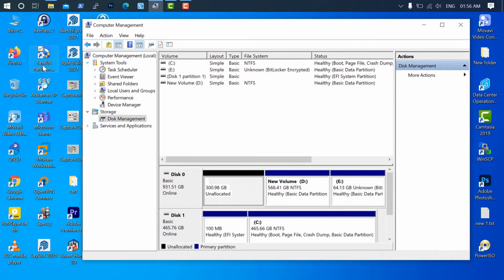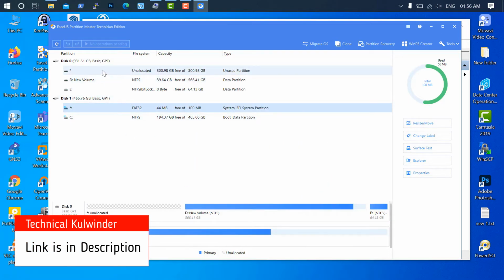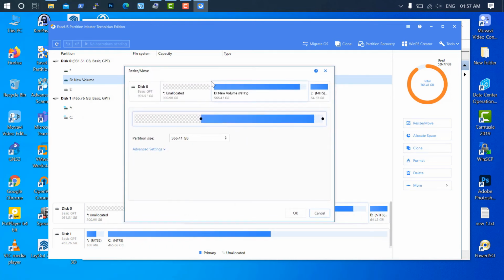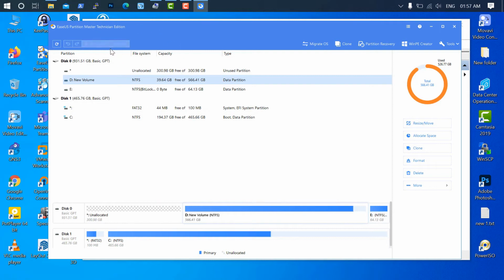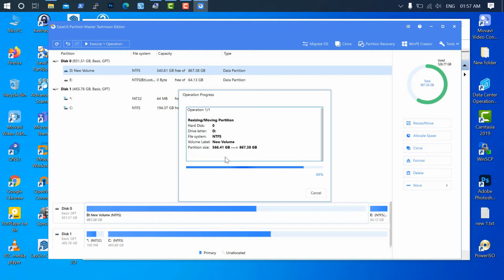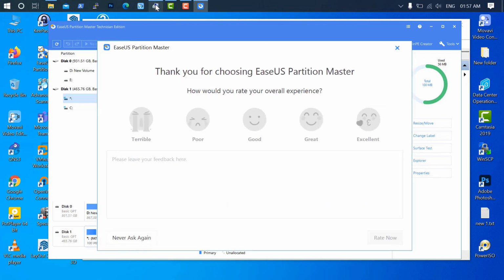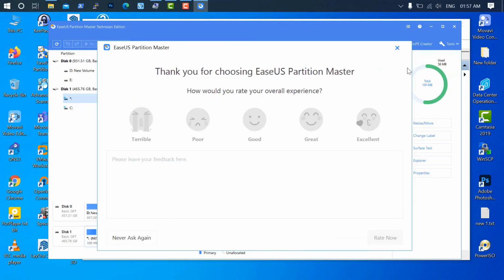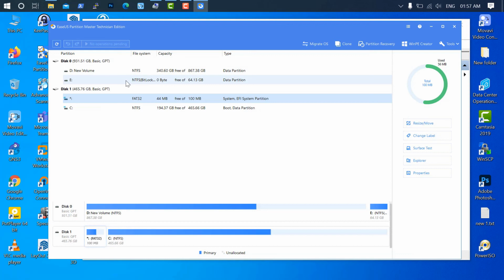How to Fix Extend Volume Option on Windows 10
In this video i have show, How to fix and extend partition step by step guide.